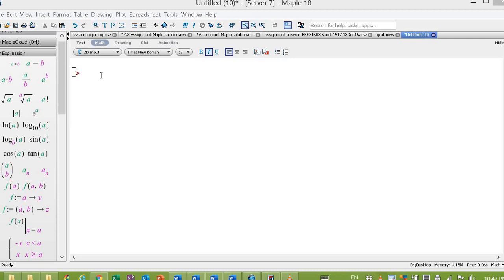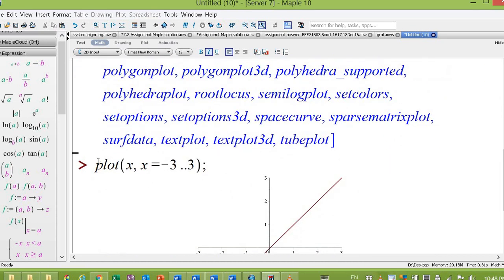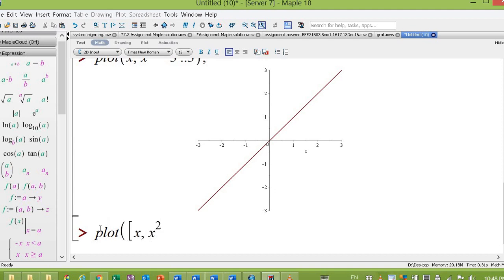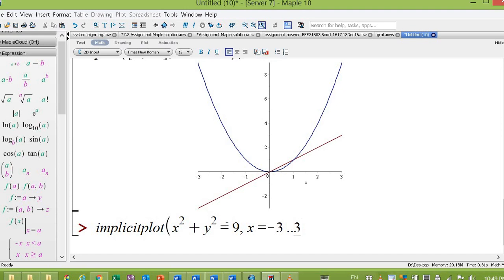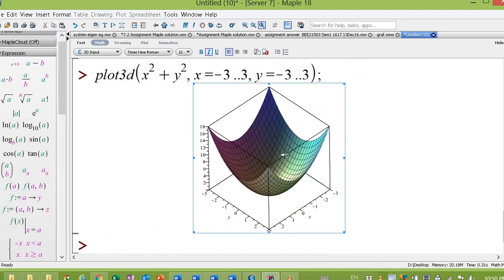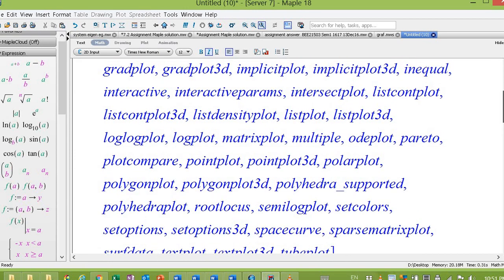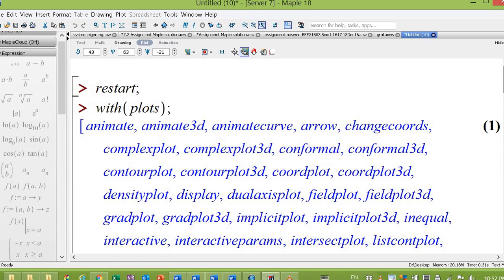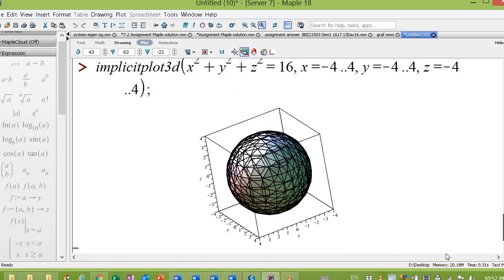Plotting Graphs in Maple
This video shows how to plot 2d and 3d graphs using Maple software.